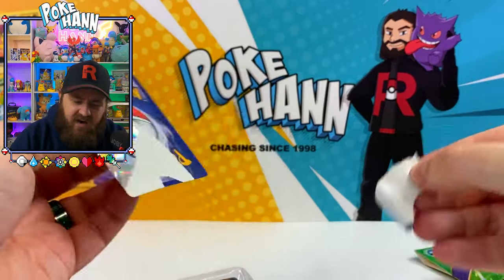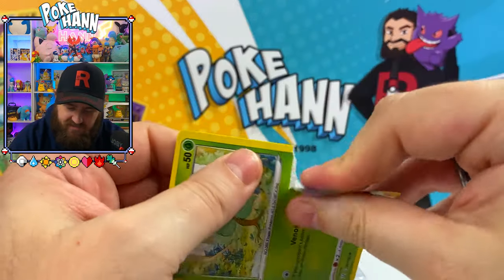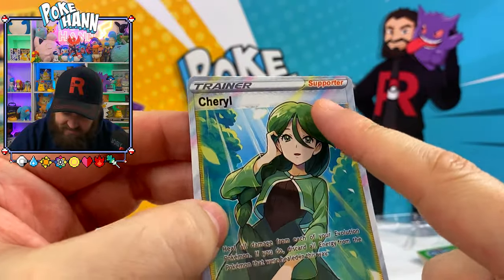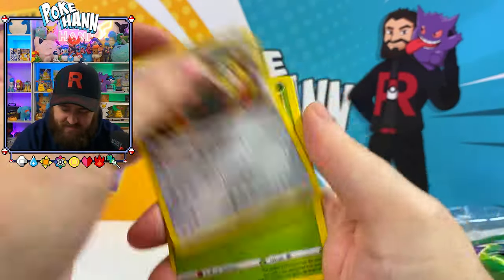AVOID These Pokemon SCAM Boxes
AVOID These Pokemon SCAM Boxes! We open up these two weird Pokemon boxes and find out how fake they are. You can buy these from shops all around the globe, so lets find out how bad these fake Pokemon cards look.

We also open the latest Pokémon sets and hunt for those Gold Pokémon cards and rainbow rares!